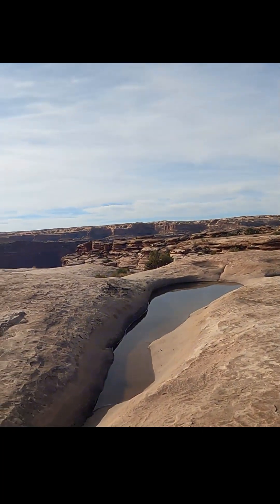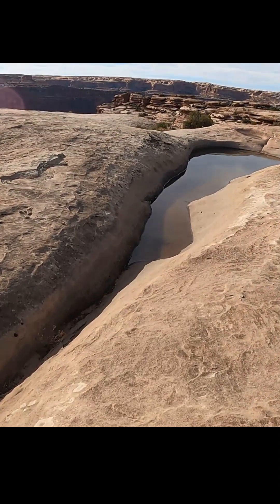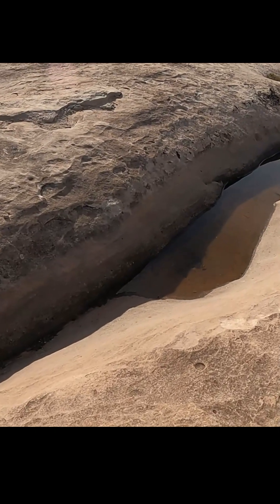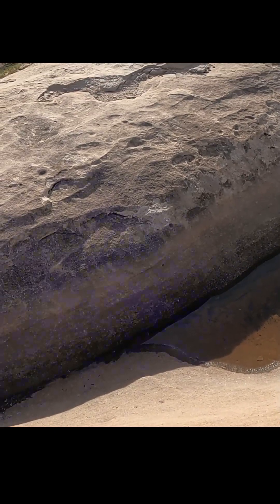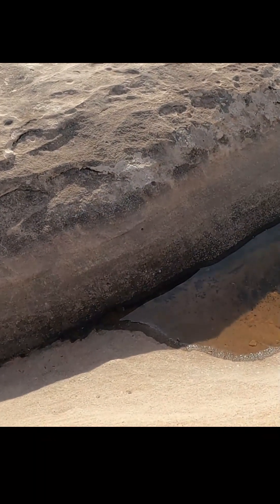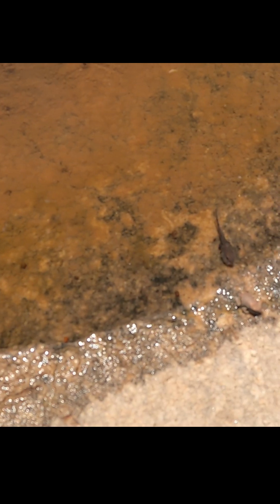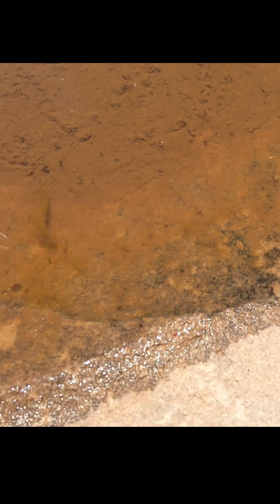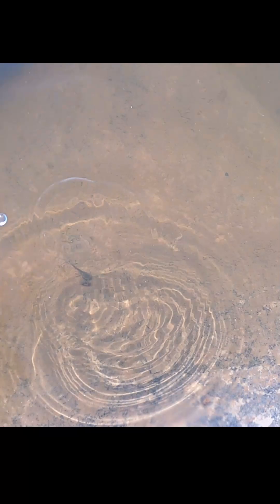Living Fossils in Rainwater Pothole in Moab Utah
This was a rainwater pool in Moab with frogs, tadpoles and tadpole shrimp that resemble a freshwater crab.